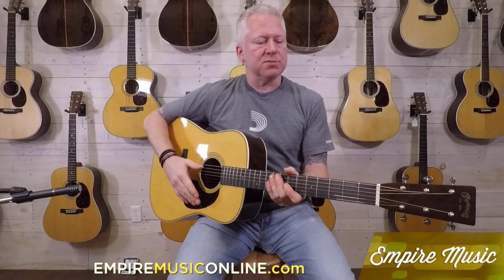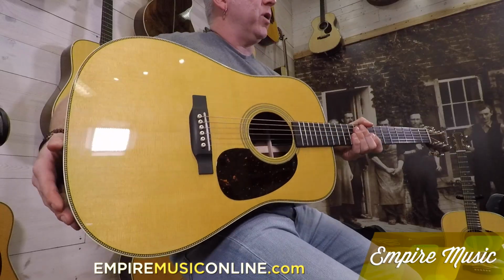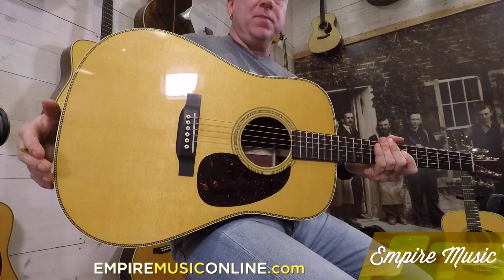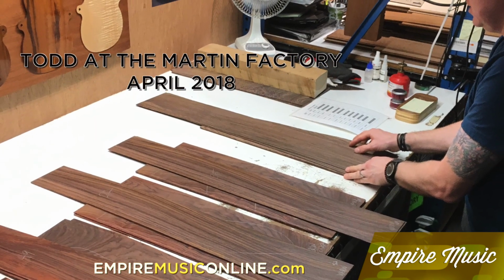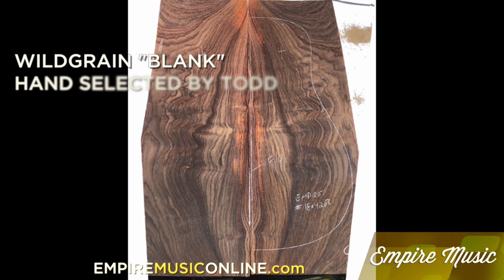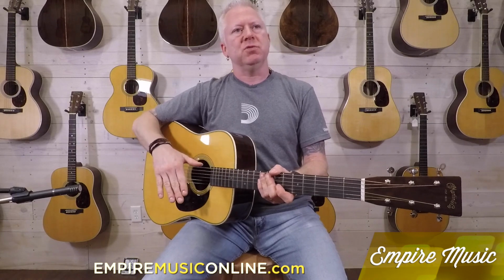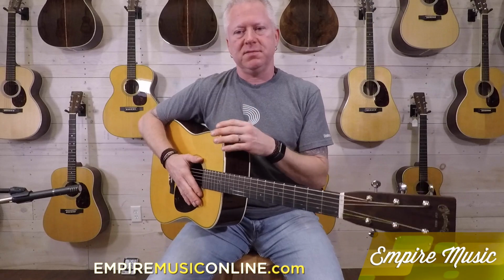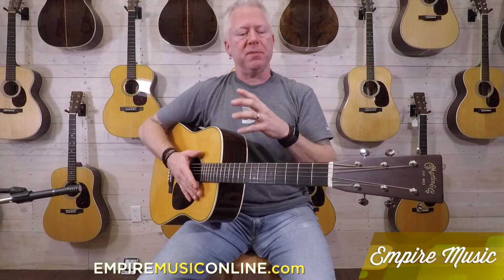Martin Custom Shop HD-28 VTS Sitka Spruce/Wild Grain Rosewood #11859 EMPIRE EXCLUSIVE Review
The Martin Custom Shop HD-28 VTS Sitka Spruce Top was designed exclusively for Empire Music by the Martin Guitars Custom Shop.

Not only have we taken the the HD-28 to a new level with the VTS Sitka Spruce Top, but we have sourced stunning Wild Grain East Indian Rosewood.  The Wild Grain Rosewood sounds bold and rich and provides an exotic look to this stunning Custom Shop Model.

You will receive the exact Martin Custom Shop HD-28 VTS shown in this listing.  Serial number: 2211859

Featuring a spectacular VTS Sitka Spruce Top, this Martin Custom Shop HD-28 VTS Sitka sounds incredible.  The Vintage Tone System (VTS) is described by Martin Guitars as:

"The new Martin Vintage Tone System (VTS) uses a unique recipe that is based on the historic torrefaction system. VTS acts much like a time machine in which Martin can target certain time periods and age the top/braces to that era. This focused method allows Martin’s craftsmen and craftswomen to recreate not only the pleasing visual aesthetics of a vintage guitar, but also reproduce the special tones previously reserved for vintage instruments."

The Martin Custom Shop HD-28 VTS Sitka Spruce shares all of the traditional specifications of the HD-28 while adding the spectacular VTS Sitka Spruce Top with Gloss Natural Finish.